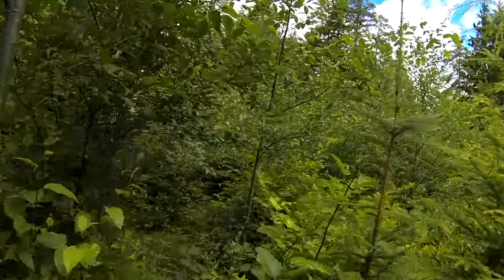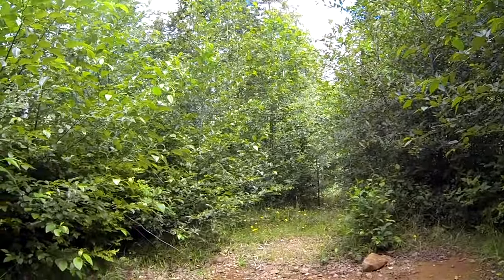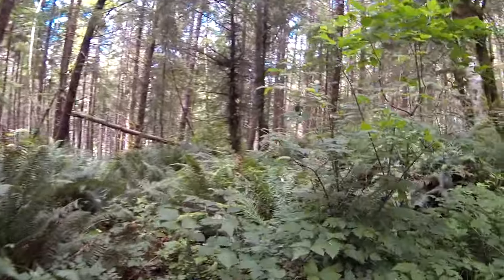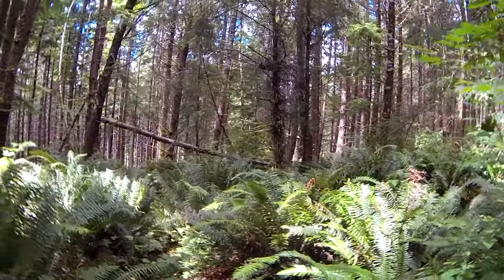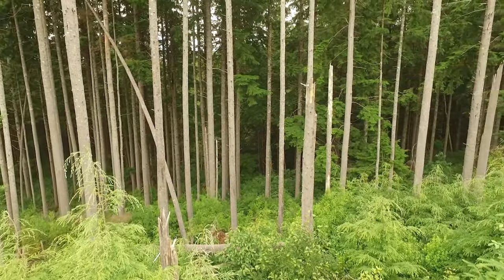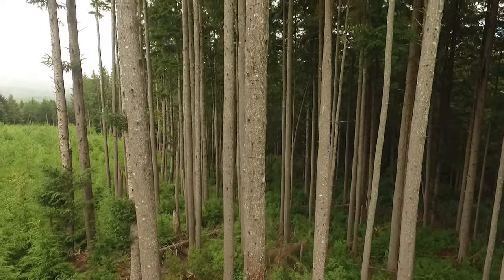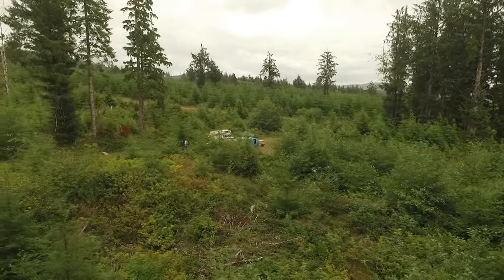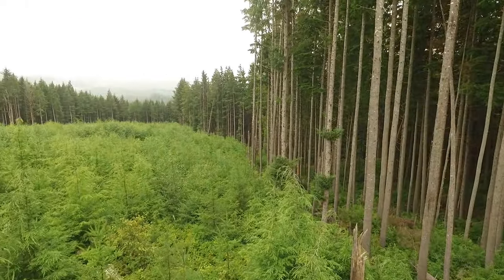Scouting and camera trap set - Episode 15/16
Mojo and John hit the brush to look for evidence of Bigfoot activity and locate a good choke point to deploy the two tripwire camera traps.  They also tweaked the camera settings of the Phantom 3 drone in an attempt to improve the quality of video as they scan the surrounding forest for anything interesting.